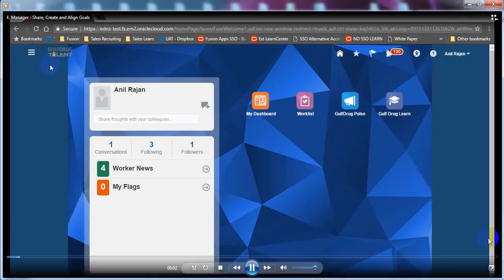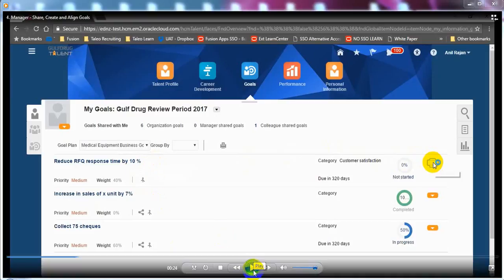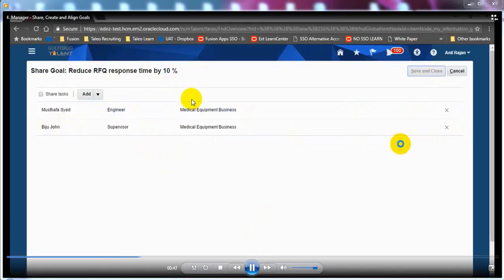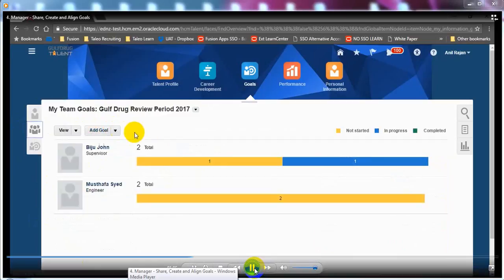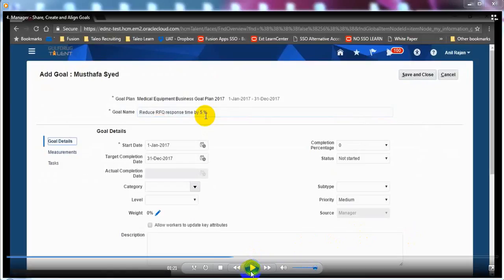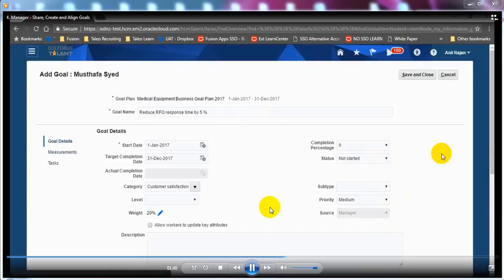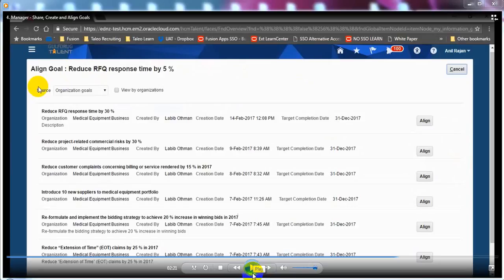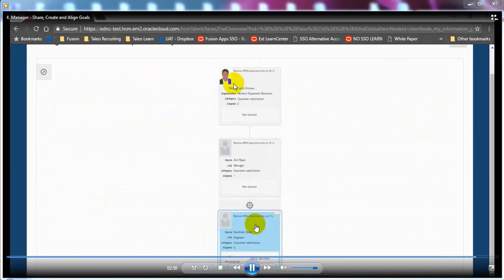4 Manager - Share, Create and Align Goals - Voice